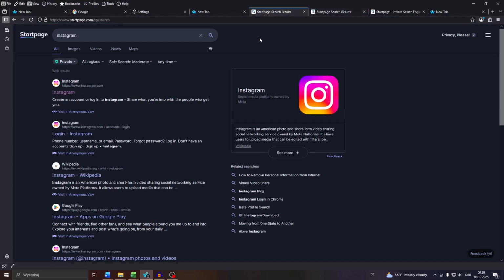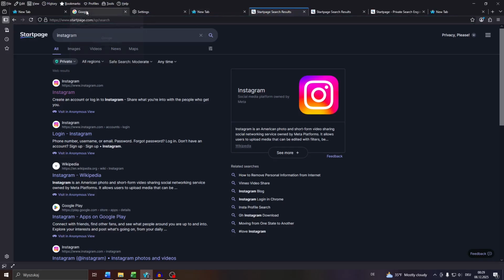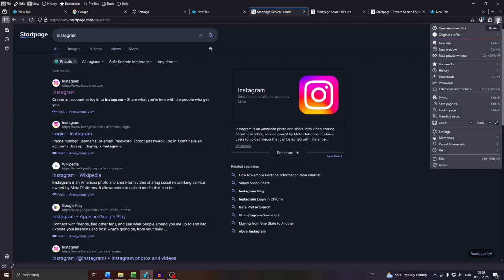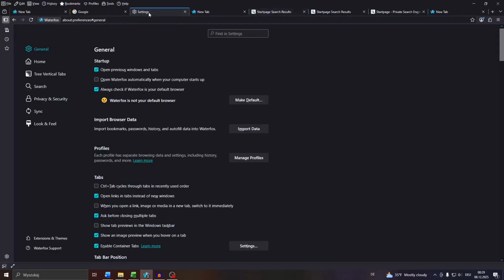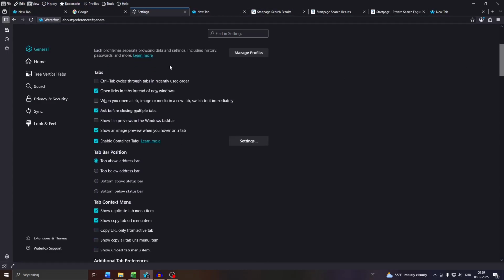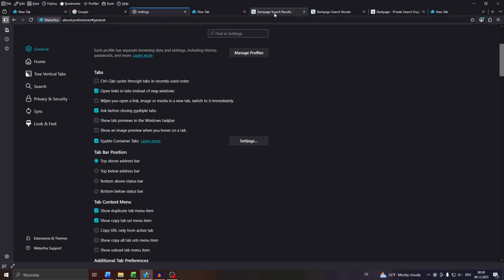How to Fix Site Preview Not Showing on Waterfox Browser — Step by Step Waterfox Tutorial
In this tutorial we show how to fix the issue of site previews not appearing in Waterfox.

If you're interested in learning more about how to use Waterfox web browser, you may learn how to change to light theme in Waterfox, too, in this tutorial